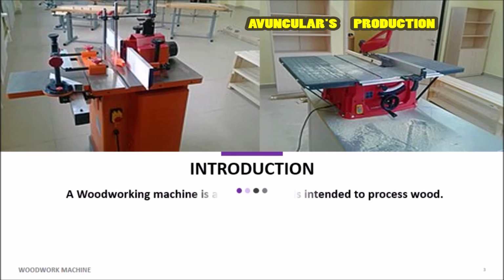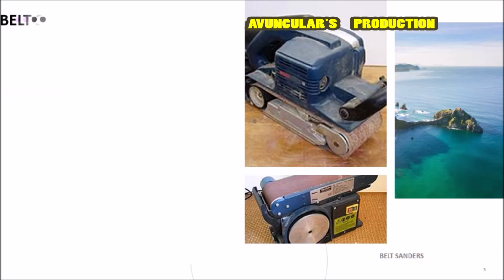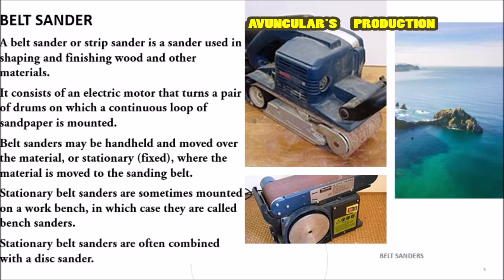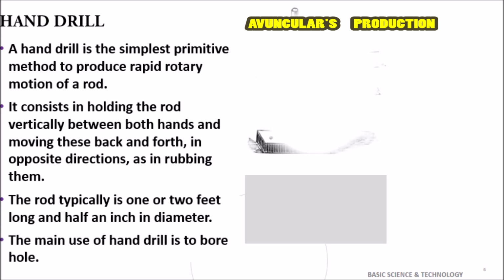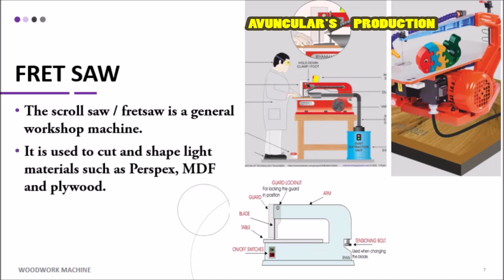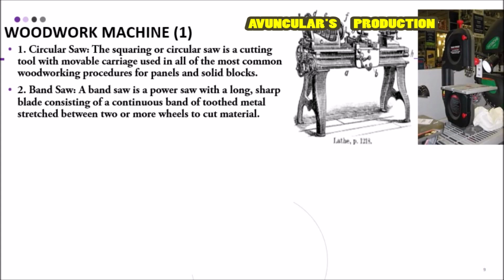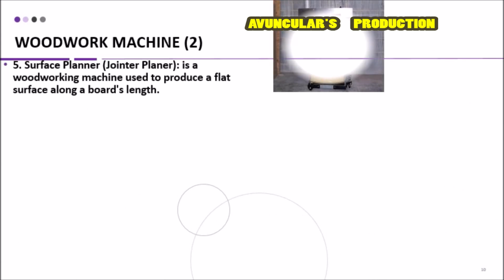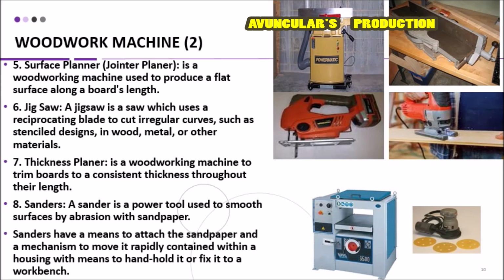SCIENCE LESSON: WOOD WORK MACHINE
"Welcome to [Avuncular Production]! We are your go-to source for all things education and creativity. Our channel is dedicated to providing engaging content for school children, featuring exciting school events and activities, inspiring science projects, and informative lessons that make learning fun. Whether you're a student, teacher, or simply curious about the world around you, you'll find valuable insights and how-to guides here. Join us in the journey of discovery, education, and exploration.
I'm your host, (Academic Coach) Mr. Achegbulu Jenyunwojo David.